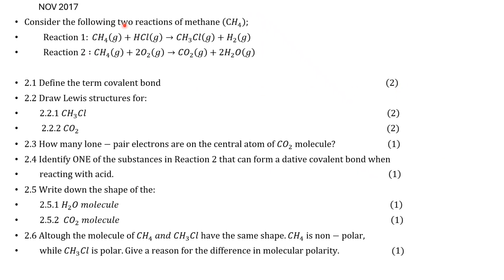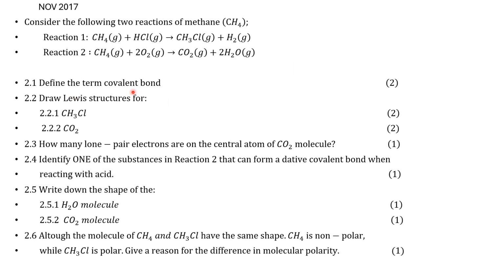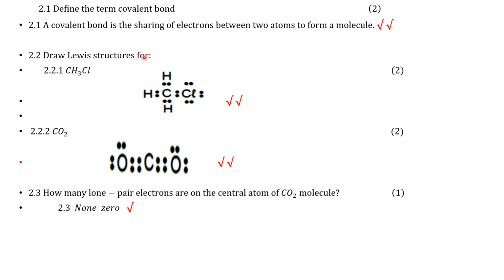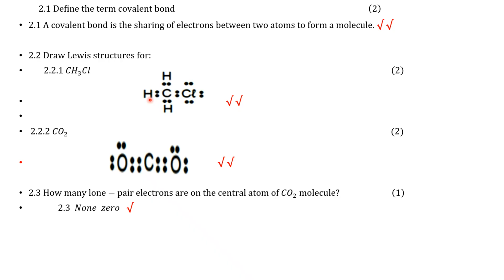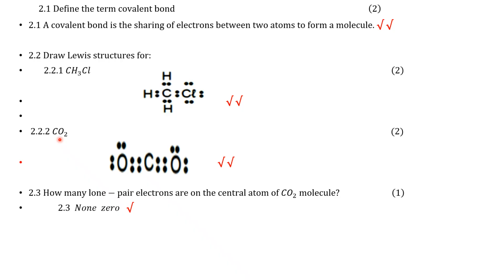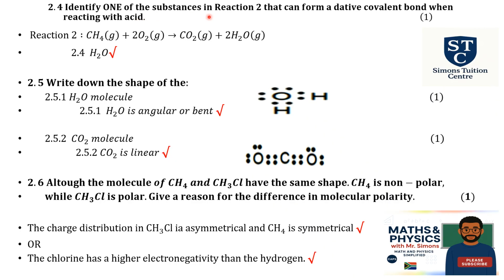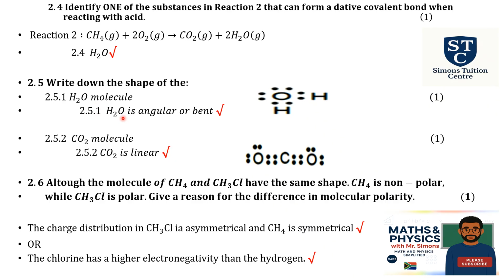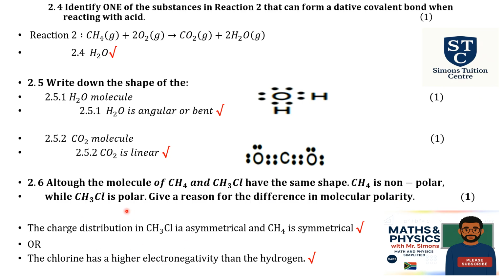2 1 IMF LEWIS STRUCTURE POLARITY DATIVE COVALENT BOND NOV 2017